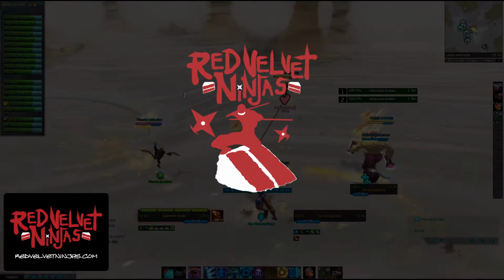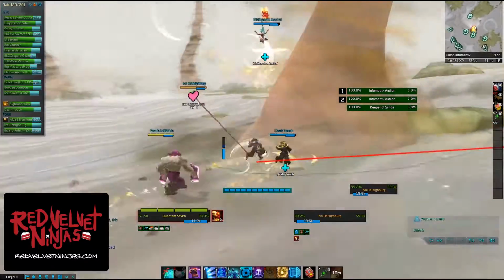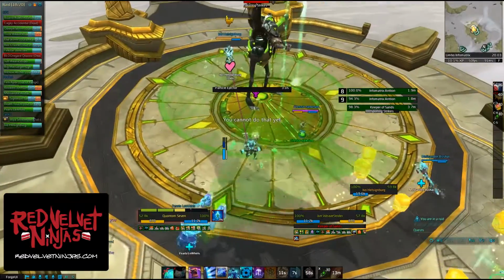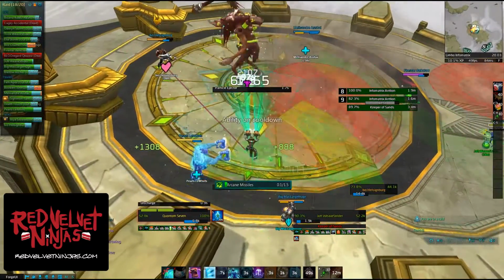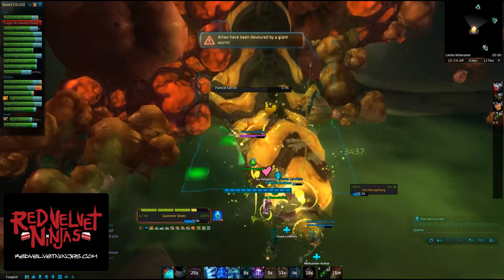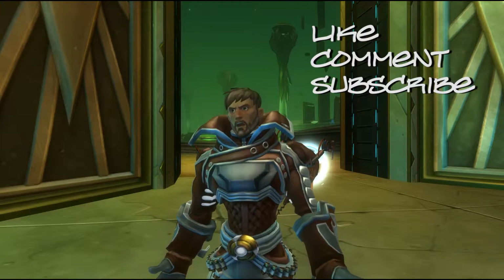Limbo Infomatrix - Datascape - Red Velvet Ninjas